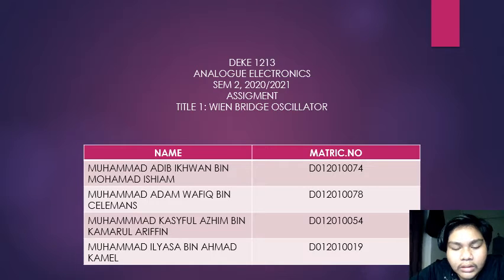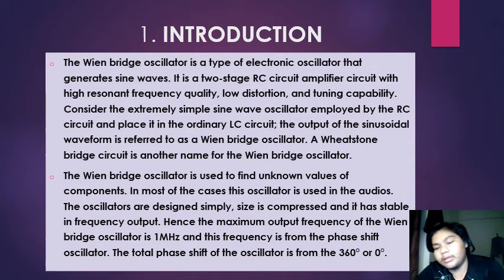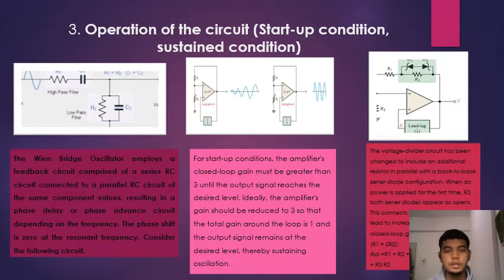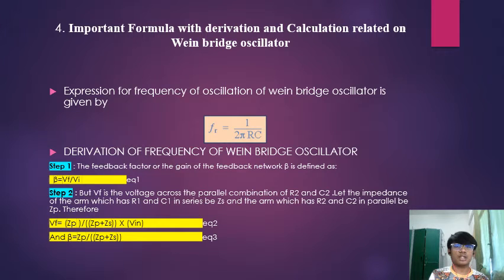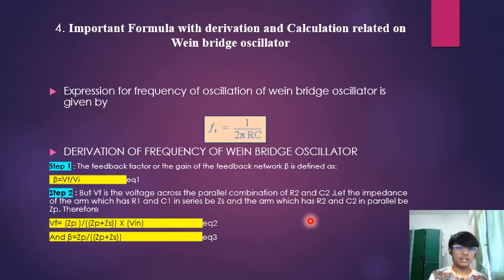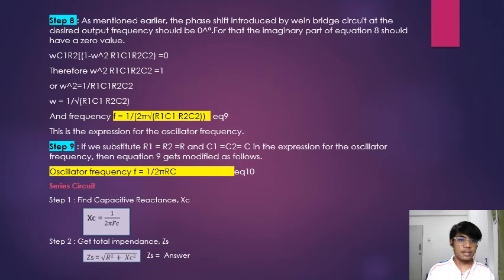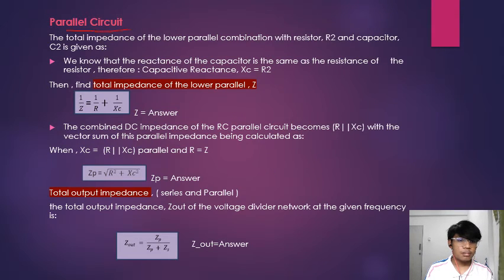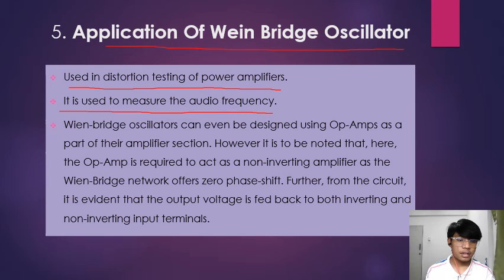Wein Bridge Oscillator(Group 1 S2)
Assignment analogue DEKE 1213
Presenter:
1. Muhammad Adib Ikhwan
2. Muhammad Ilyasa
3. Muhammad Adam Wafiq
4. Muhammad Kasyful Azhim